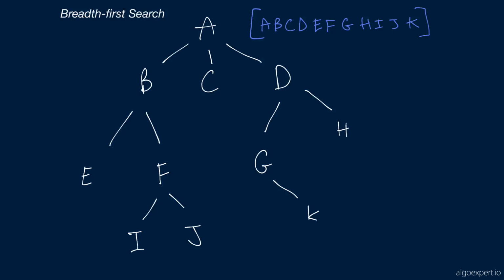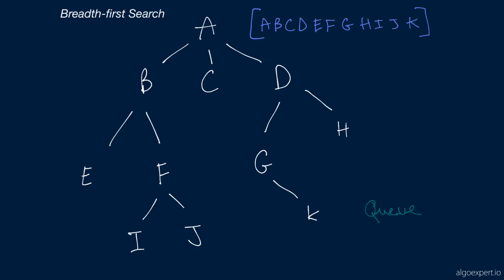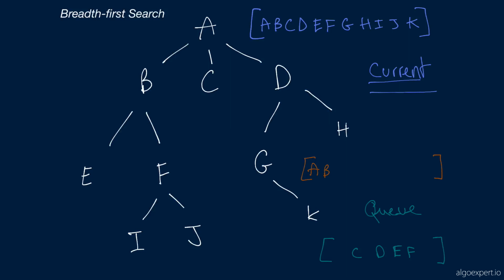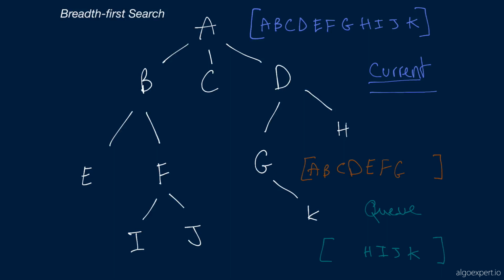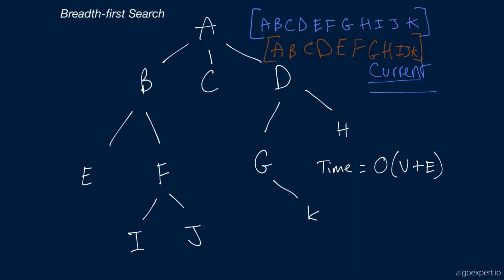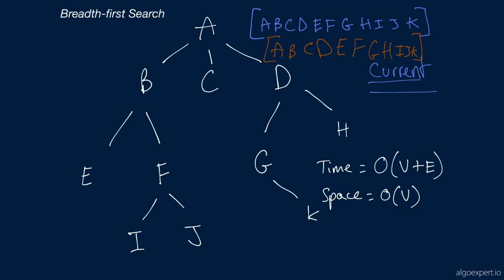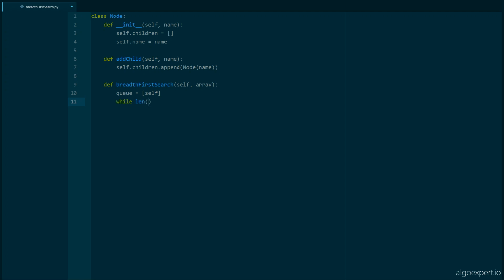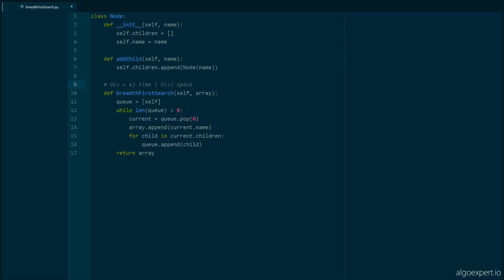breadth first search